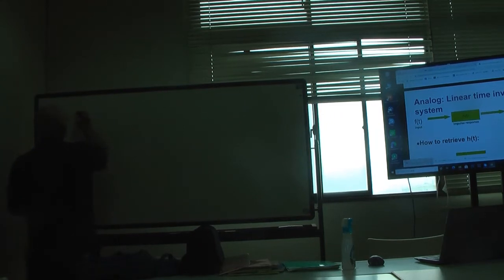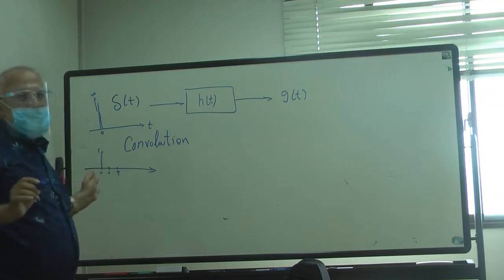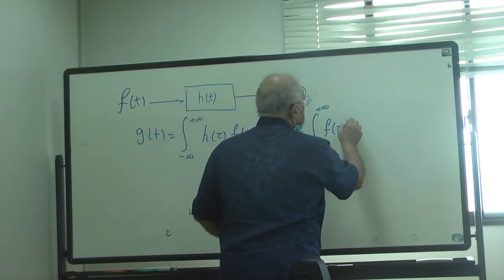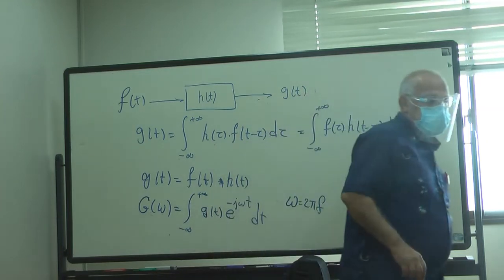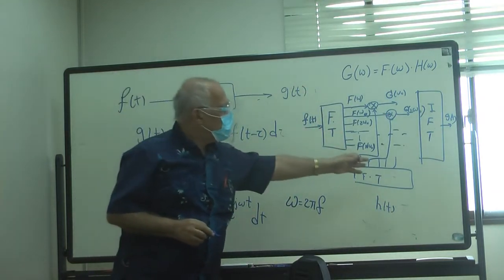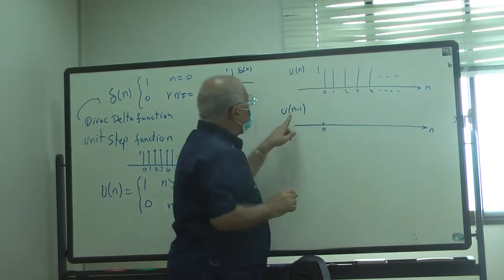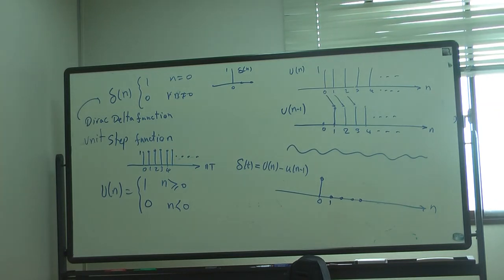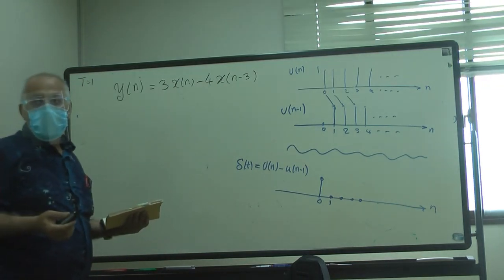class convolution 2022 8 17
In this class, we will see the definition of convolution for a linear system. Then, we learn about Dirac-Delta function with its definition and then we show how the impulse response of a system is extracted from delta function. The input-output relation of a system is discussed by the impulse response of the system using convolution integral. The Fourier Transform is define and we show how we can find the ouput using the Fourier Transfrom by less calculations. At last but not least, the relation between delta function and unit step function is found in Discrete-Time Domain etc.